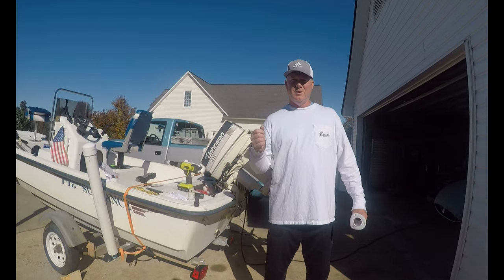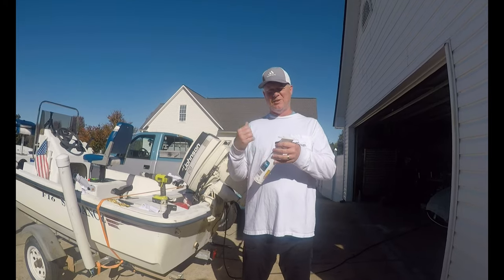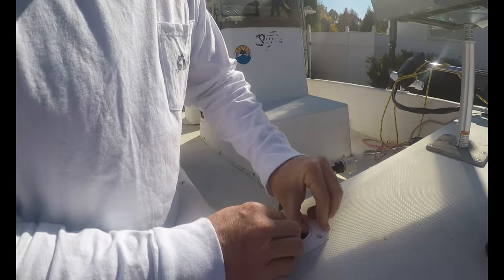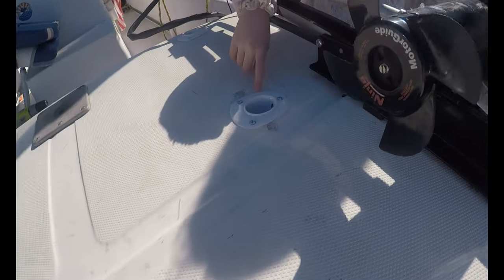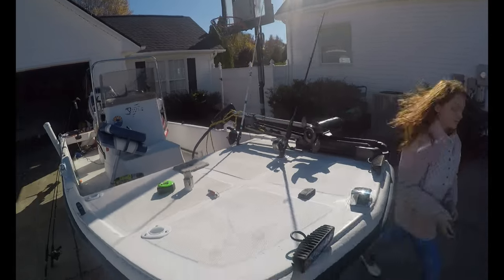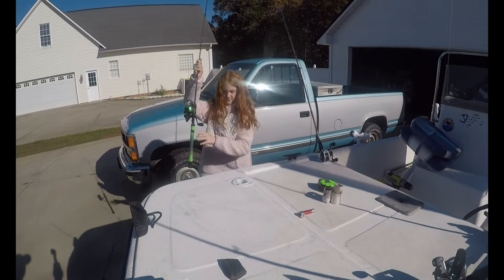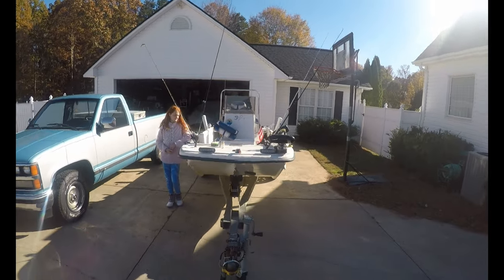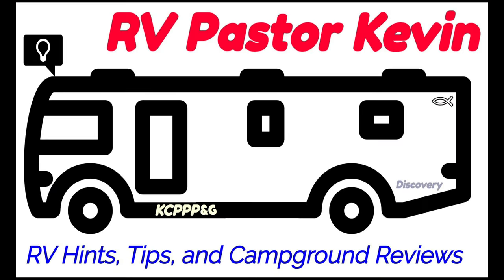Ozark Trail Flush Mount Rod Holder Review & Install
Installing the Ozark Trail Flush Mount Rod Holders on my 16' F16 Sundance Skiff.

Our Rig is a 1999 Discovery 37V with:
2000 Freightliner XC Chassis
5.9 ISB Cummins  -  6 speed Allison